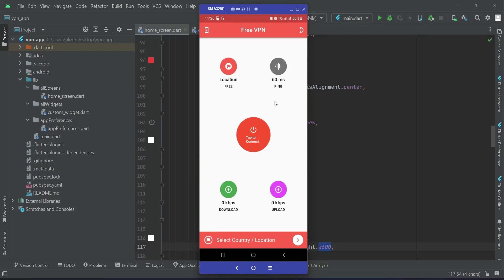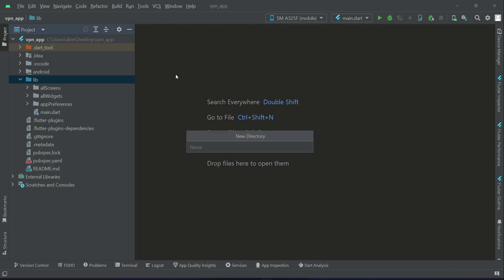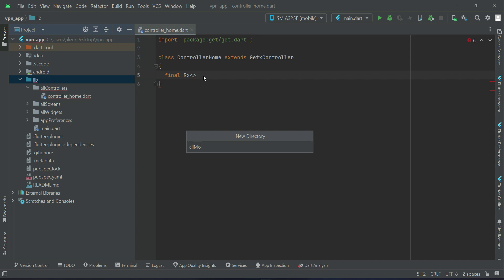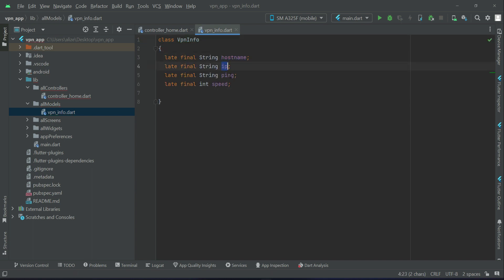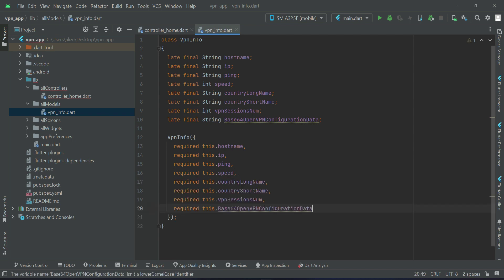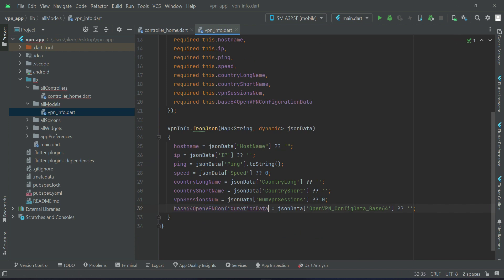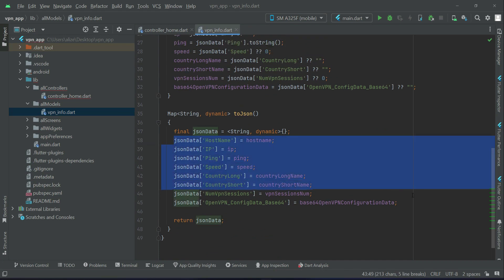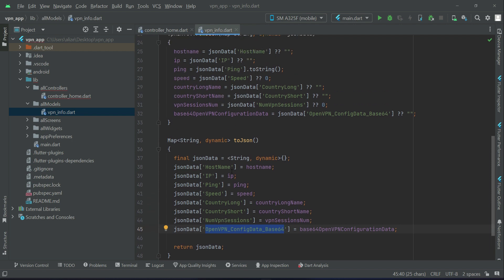Flutter Model Class to Json Tutorial | Build your own VPN | OpenVPN App Tutorial